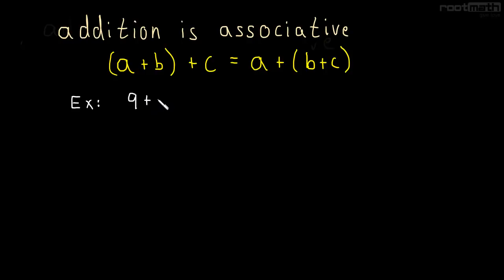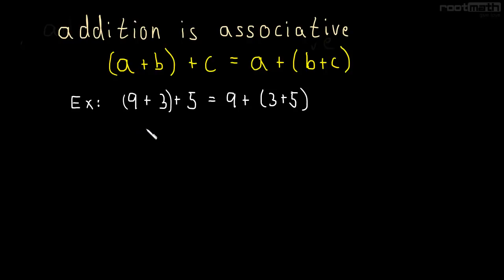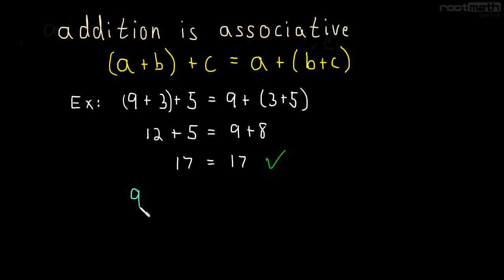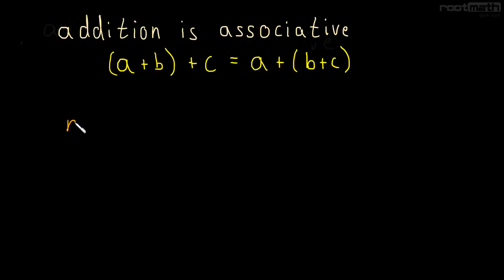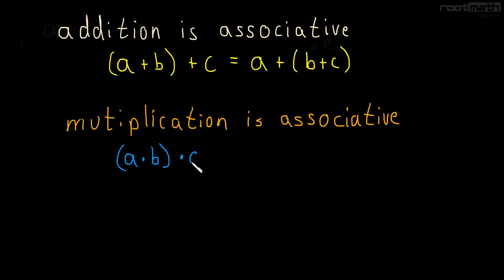1.2 Associative Property of Addition and Multiplication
The associative property tells us that is doesn't matter how we group addition or multiplication.  The property can be written like this:

a(bc) = (ab)c